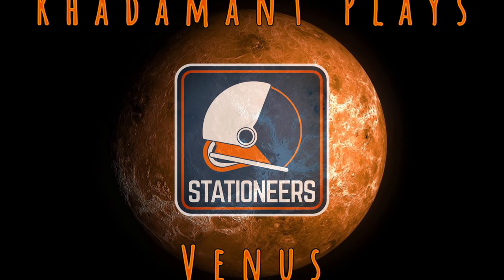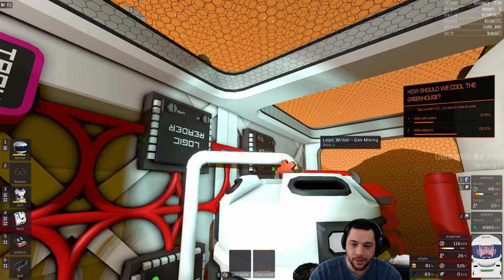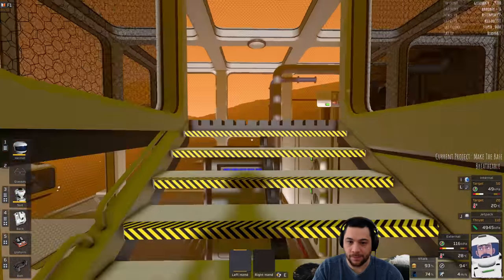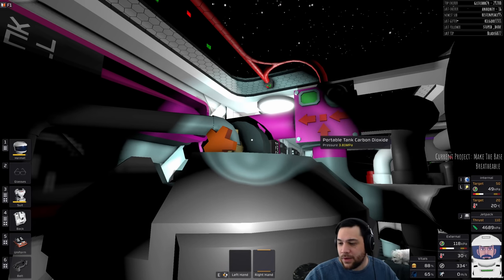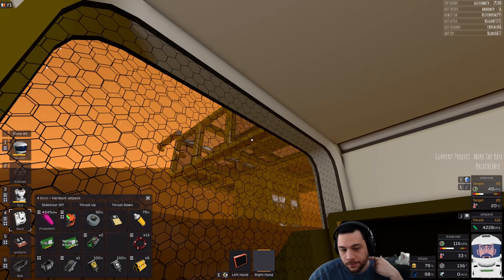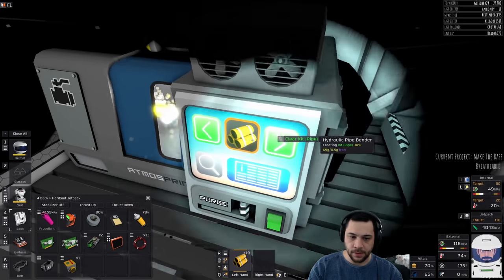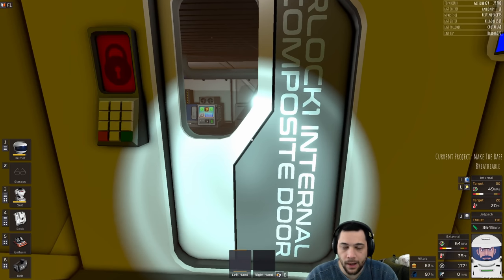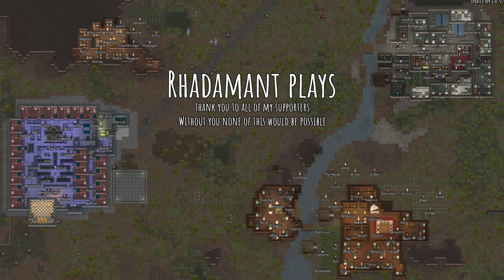Stationeers Venus - Greenhouse Coolant System // EP43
Stationeers Venus is a YouTube series adapted from a Twitch stream where we are going to try to survive on the surface of Venus. This series isn't specifically a 'tutorial series' but for new players to Stationeers I suspect there will be a lot to learn.

This video is an hour long segment of a stream that aired live on Twitch. The videos on YouTube release with considerable lag time behind the Twitch streams and, as a result, I am many hours ( usually more than 10 ) ahead of when this episode takes place. Please keep that in mind when providing feedback in the comments.

If you would like catch a live stream of this check out my stream schedule and countdown timer

As a Twitch series the content focuses far more on entertainment than playing efficiently or min/maxing. Please keep that in mind when providing feedback. No additional mods for this series will be considered.